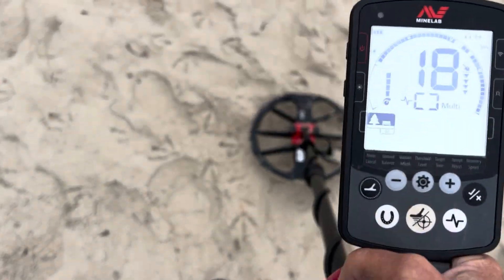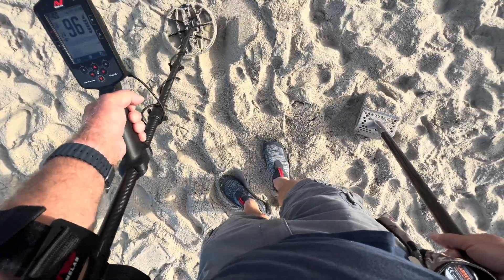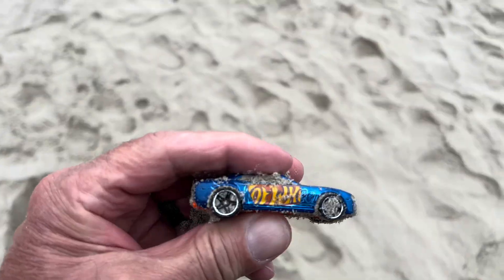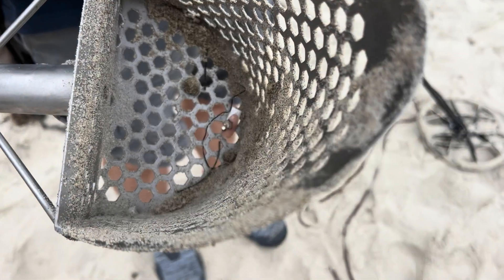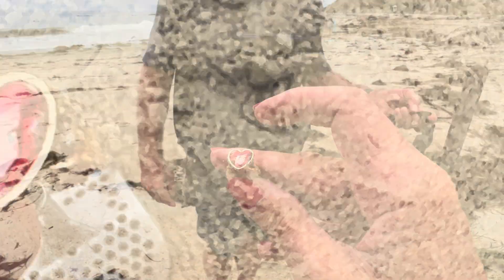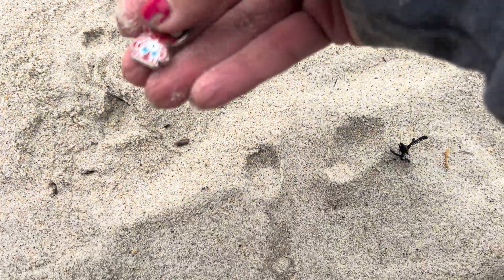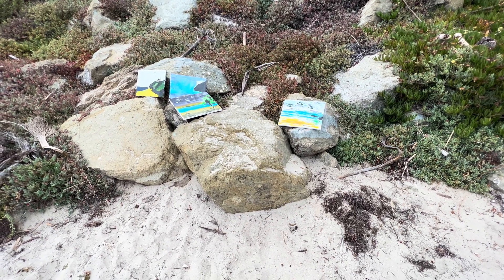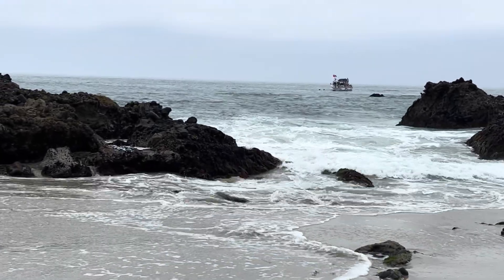Nonstop treasure finds, what a day at the beach! Metal Detecting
Send us back Saturday! Rings, earrings, acrylic nails! This is a quick memory of a great day of finds!